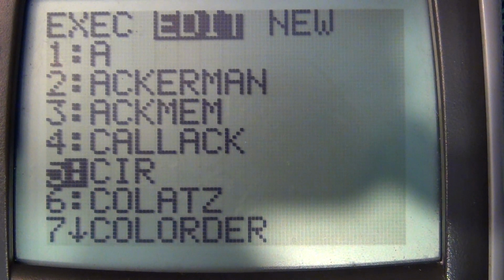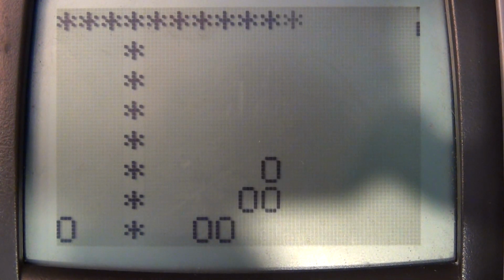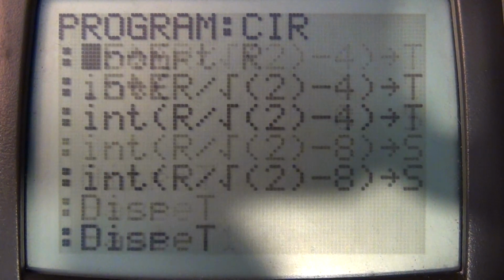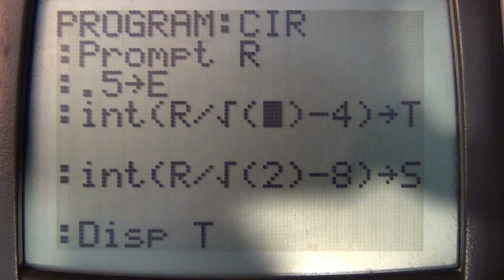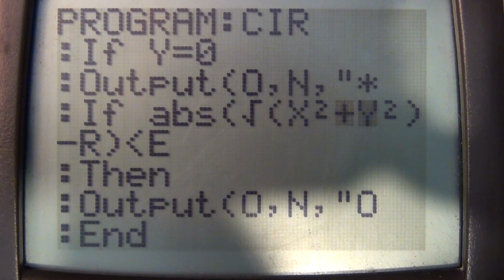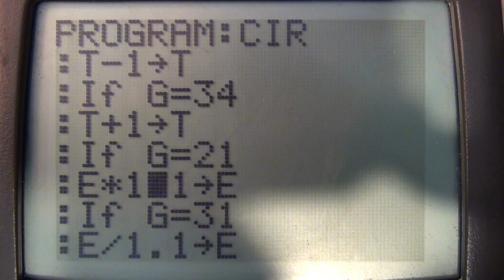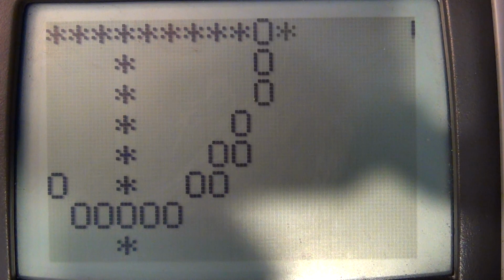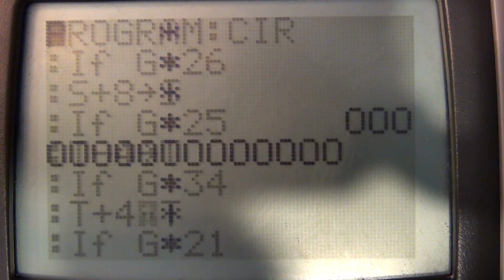Calculator Programming - Episode 42: Minecraft Circles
Create circles to be used in your minecraft world builds.